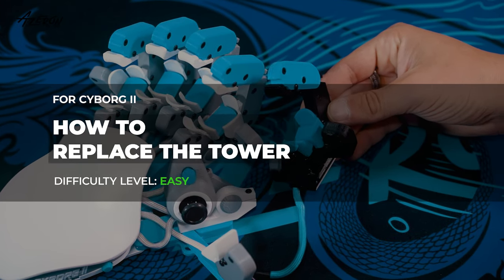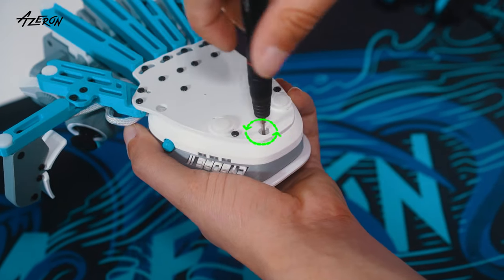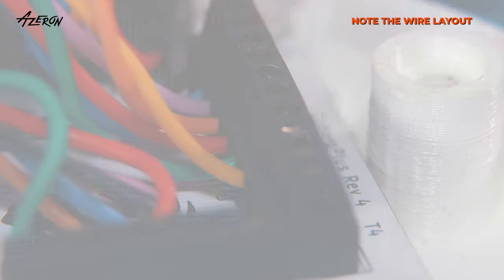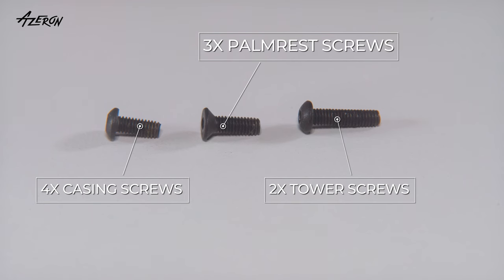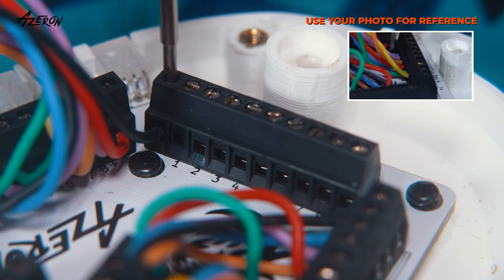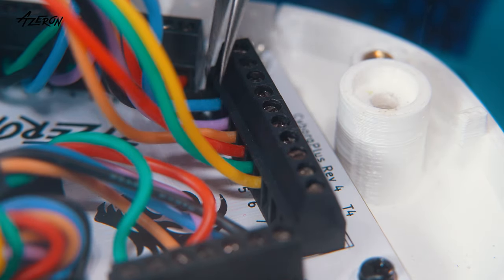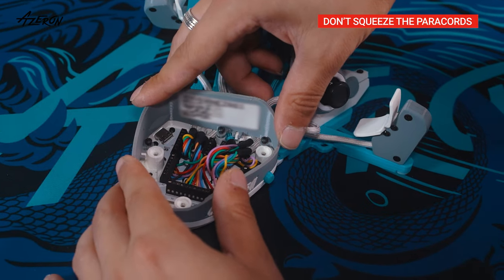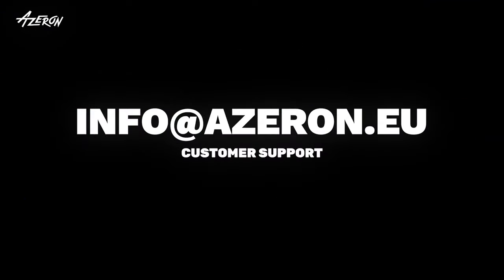How to replace a tower on your Cyborg II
Follow this quick guide to easily replace a tower on your Azeron Cyborg II.

What's New in Cyborg II:

Hall Effect Thumbstick
Unlike standard potentiometric joysticks, Hall Effect joysticks use contactless technology, so the magnet never touches the sensor. This design makes Hall Effect thumbsticks more durable. Potentiometric joysticks can wear out and cause unwanted movements, known as stick drift. The Hall Effect thumbstick in the Cyborg II eliminates stick drift.

Now 30 Mappable Keys
Cyborg II features 30 easy-to-access mappable keys, with an extra one on the small tower.

Reworked Top Keys
The top keys are redesigned for quicker pressing with knuckles.

New Omron Switches
Cyborg II utilizes new Omron switches, delivering consistent and precise actuation force, built to withstand 50 million clicks for intense gaming.

More Profiles
Store up to six game profiles directly on the keypad. Switch profiles instantly: press once for the next, twice for the previous, and hold to return to the first. Customize RGB lighting for each profile.

New Board
New design of the main board, making it possible to incorporate future upgrades both in software and as modules.

USB-C Connector
Reversible plug that can be inserted either way.

High Polling Rate
A new (experimental) performance firmware option has been added. This mode allows the devices to achieve a 1000Hz polling rate across all available modes, ensuring responsive performance and smoother operation.

Plus exclusive software features!